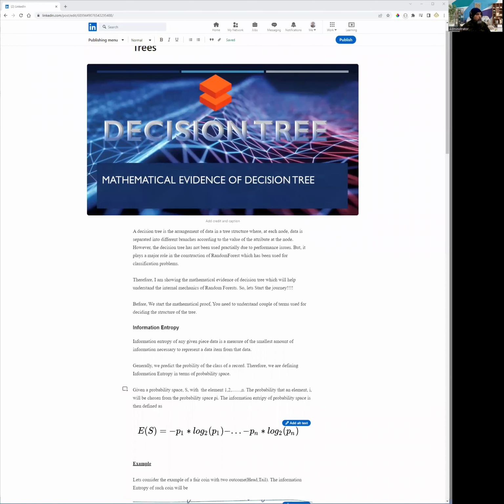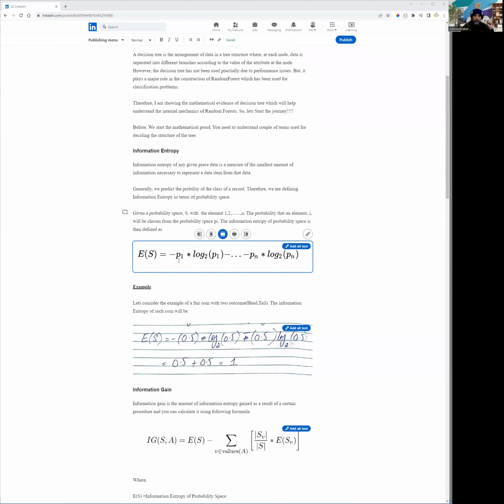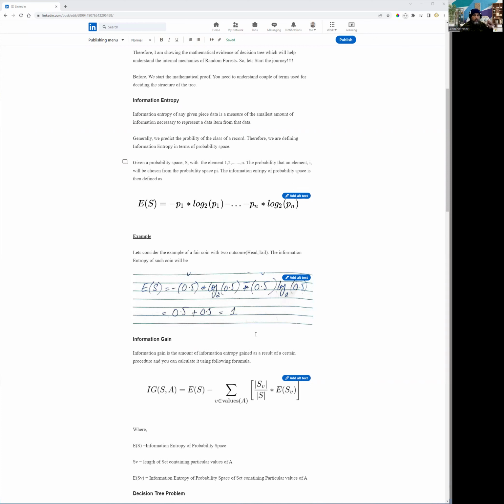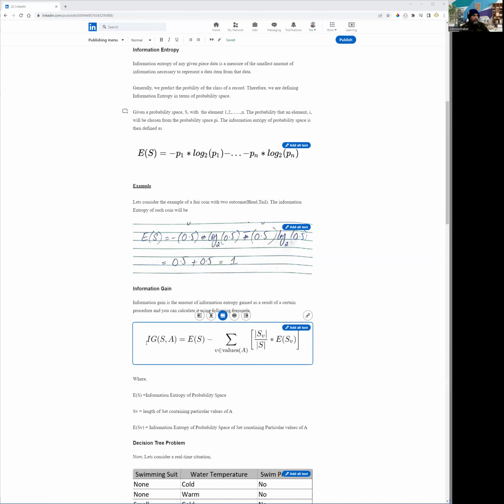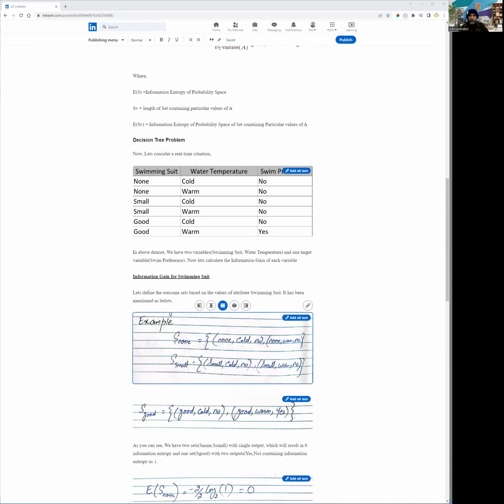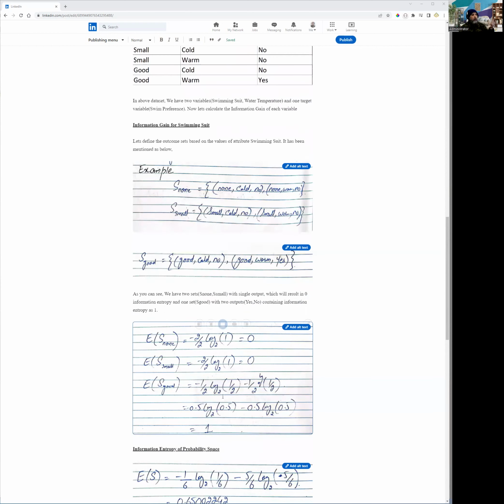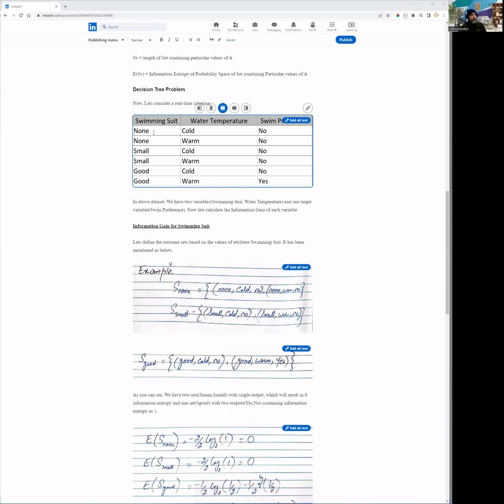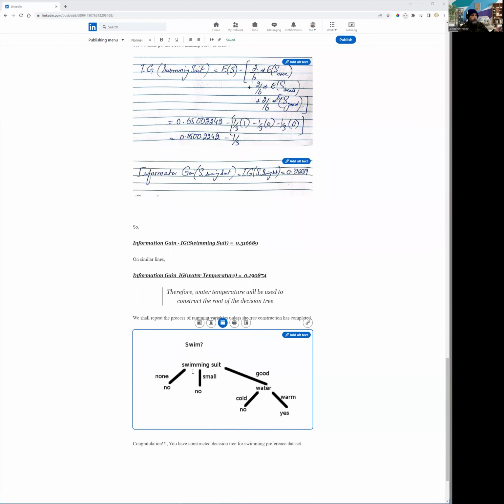Mathematical Evidence of Decision Trees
Decision trees are versatile tools in data analysis and machine learning. They're like a flowchart, where data is divided into branches based on the values of specific attributes. Each node in the tree represents a decision or a test on a particular attribute, and the branches represent the possible outcomes of that decision.

Decision trees are valuable for tasks such as classification and regression. They're easy to understand and interpret, making them a popular choice for explaining the reasoning behind a decision. However, they can overfit the data, resulting in poor generalization to new, unseen data. This is where Random Forests come into play.

Random Forests are an ensemble learning method that leverages decision trees to improve predictive accuracy and control overfitting. Instead of relying on a single decision tree, Random Forests use a collection of decision trees, each trained on a random subset of the data and features.

The magic of Random Forests lies in combining the predictions of these individual trees. Through a democratic process, they vote on the outcome, resulting in a more robust and accurate prediction. Random Forests are known for their resilience to overfitting, high performance, and the ability to handle large datasets with many features.

This ensemble approach, which aggregates the knowledge of multiple decision trees, makes Random Forests a formidable tool in machine learning, widely used in classification and regression tasks. They are not only powerful but also relatively easy to implement, making them a favorite among data scientists and analysts.

Therefore, I am showing the mathematical evidence of decision tree which will help  understand the internal mechanics of Random Forests.

If you have problem in viewing the screen, Please visit following linkedin article for details.